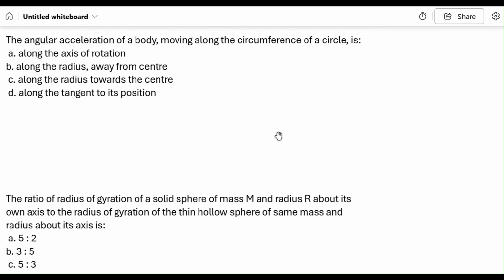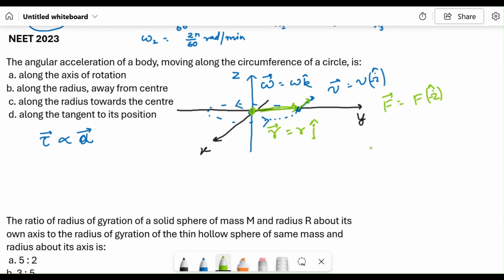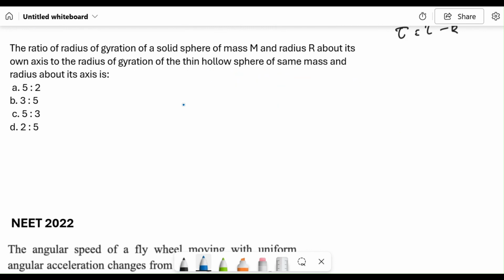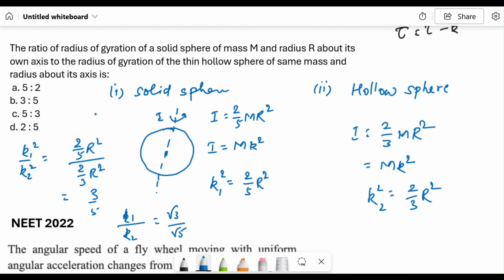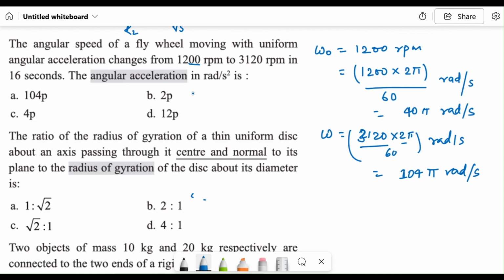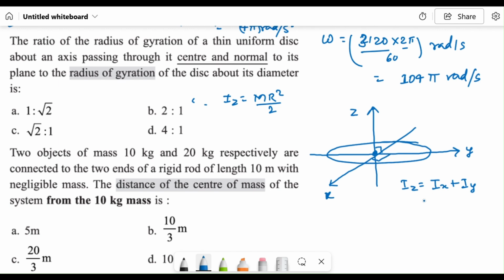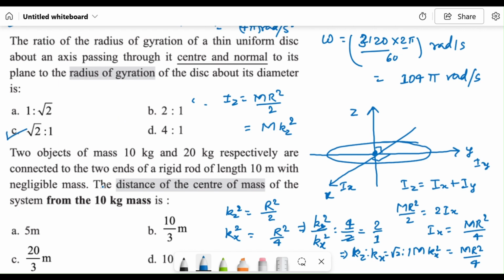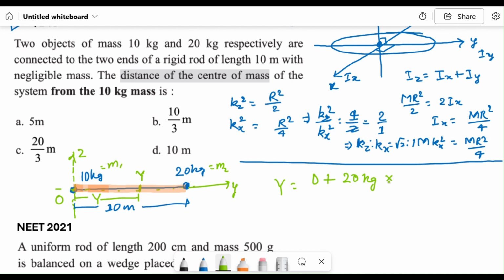NEET 2023 and NEET 2022 System of particles and rotational motion